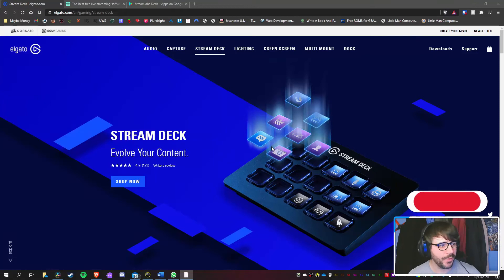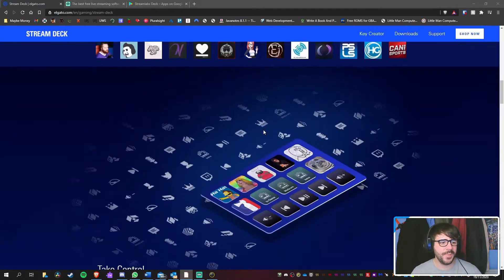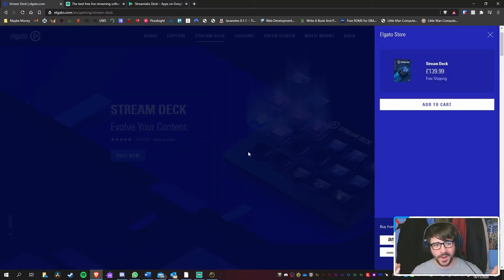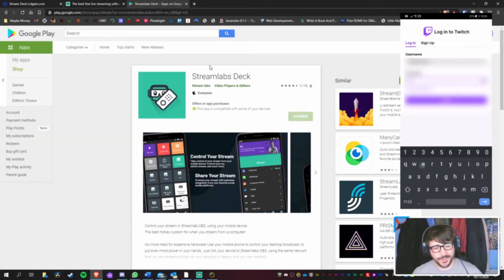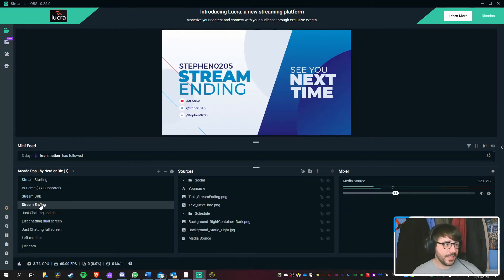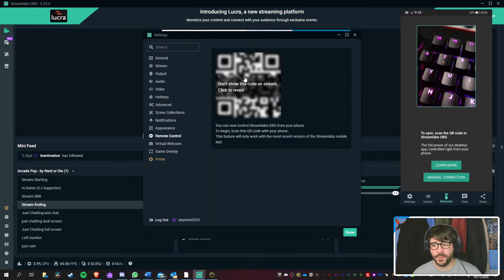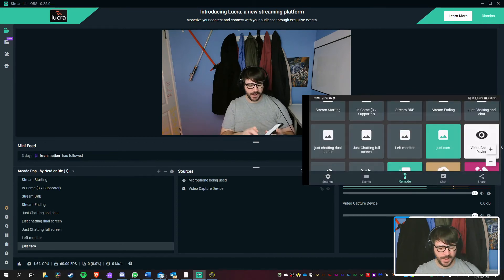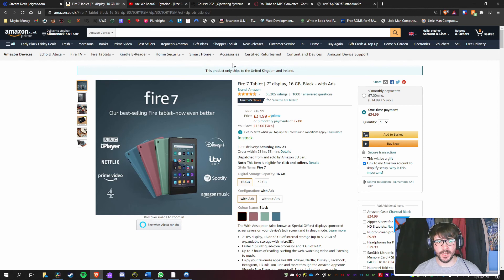Free Stream Deck Alternative for TWITCH / YOUTUBE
So i came across the elgato stream deck today, man what a cool ass little device. But damb that price. So i went hunting for an alternative. That was free :) , use you mobile phone or tablet and save £140 :)

🎵 Track Info:

Title: Are We Board? by Pyrosion